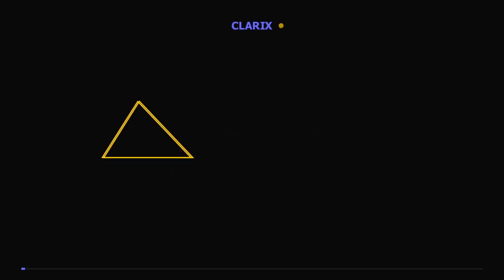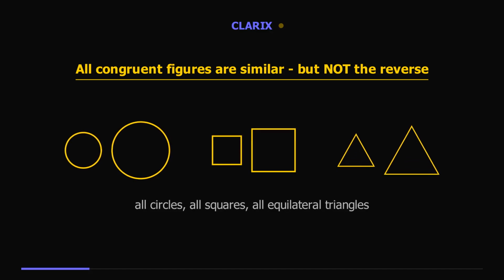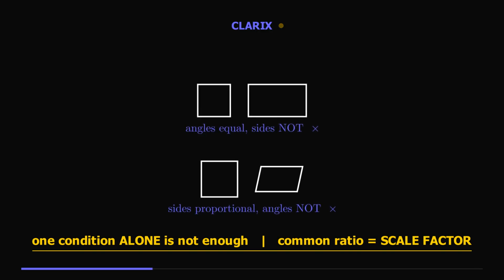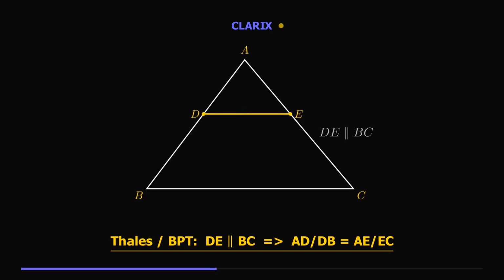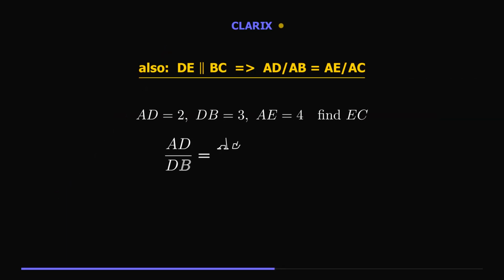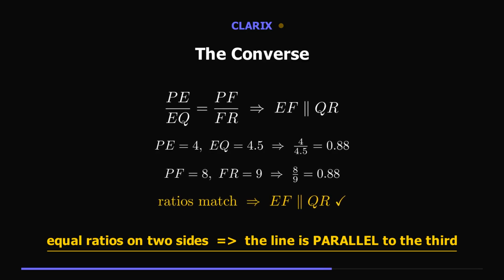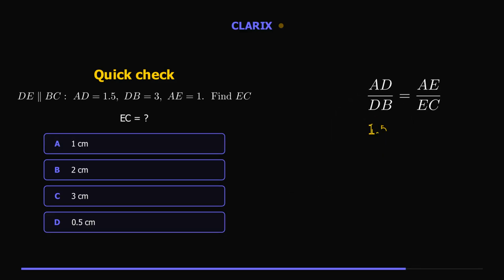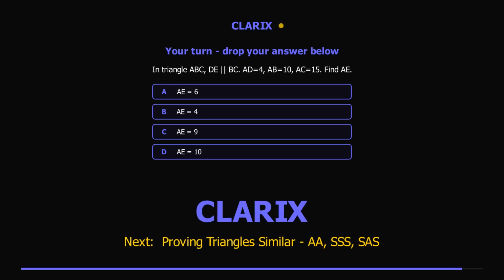Triangles Class 10 – Similarity & Thales Theorem (BPT) | CBSE Ch 6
Triangles Class 10 (CBSE Maths, Chapter 6): what makes figures similar, and the Basic Proportionality Theorem (Thales) — a line parallel to one side of a triangle divides the other two sides in the same ratio.

We cover similar vs congruent figures, the two conditions for polygon similarity, the scale factor, then the Thales theorem (BPT) with its area proof, the converse (to prove lines parallel), and worked examples. Plain English, board-exam ready.

TIMESTAMPS
0:00  Hook
0:27  Similar vs congruent
0:47  Always-similar shapes
1:09  When polygons are similar
1:31  Why BOTH conditions
2:12  Thales / the BPT
2:43  Why it's true (proof)
3:20  Worked example
3:51  The converse
4:28  Midpoint results
4:47  Quick MCQ
5:23  Recap & your challenge